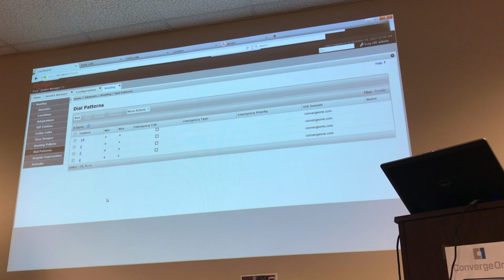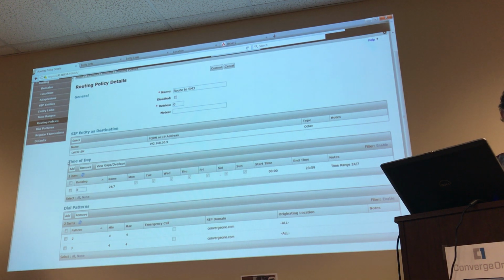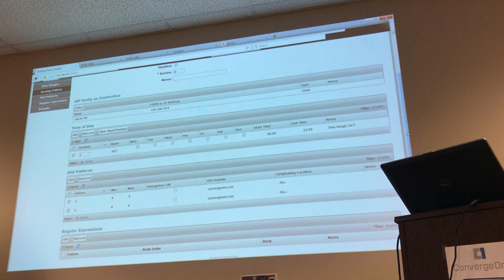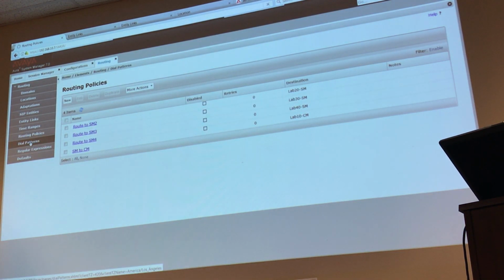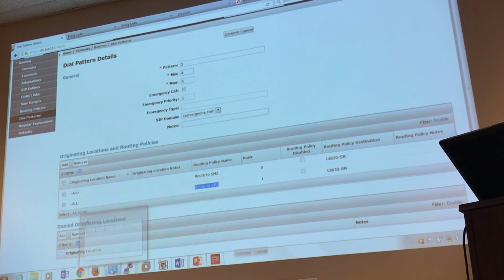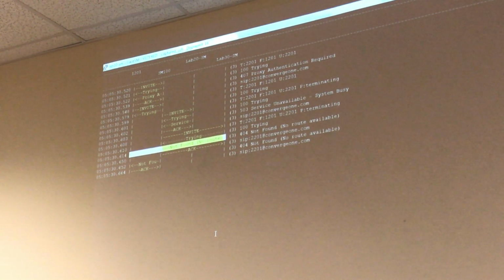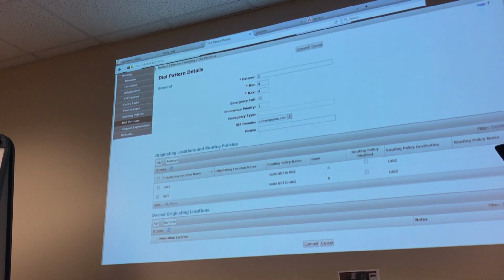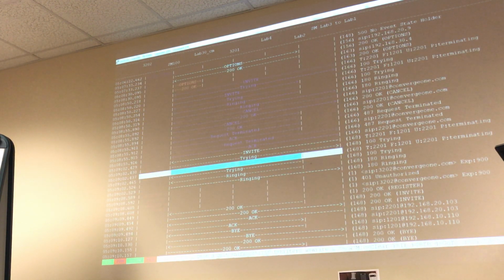30 Avaya SMGR Multiple Routing Policies for the Same Dialing Pattern